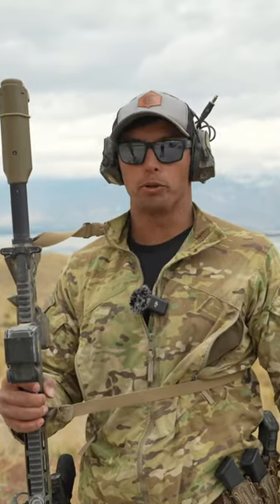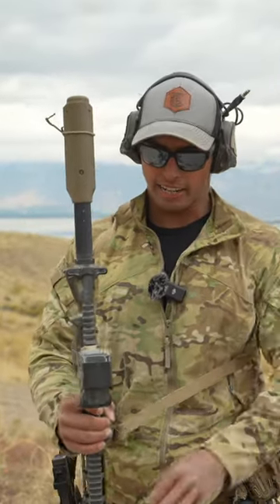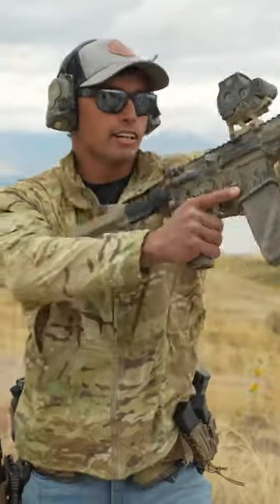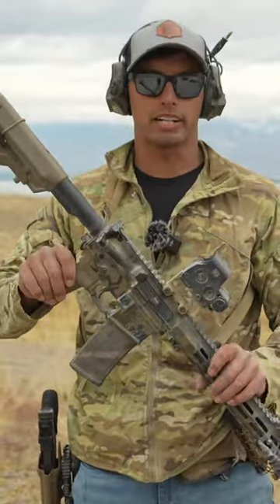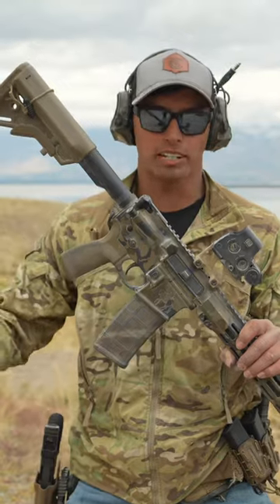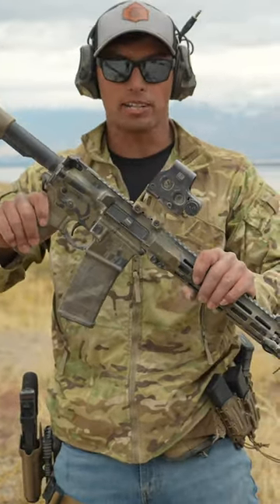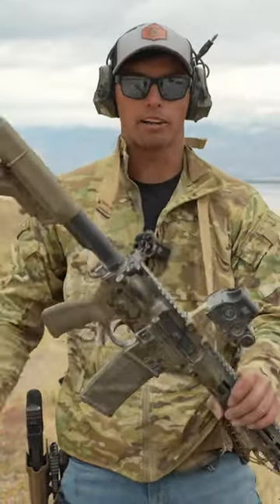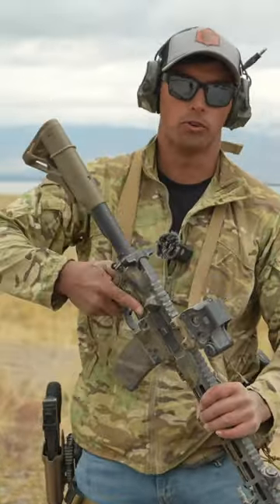SLING SET UP - RANGER